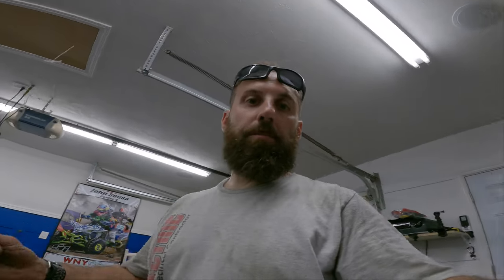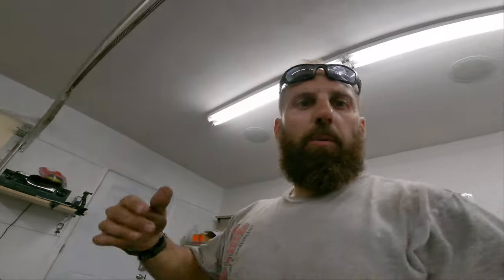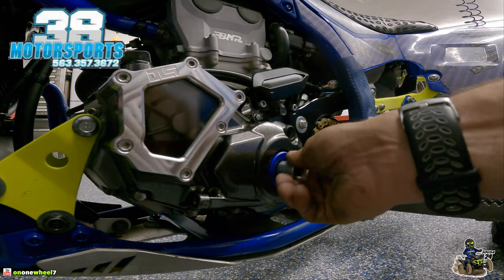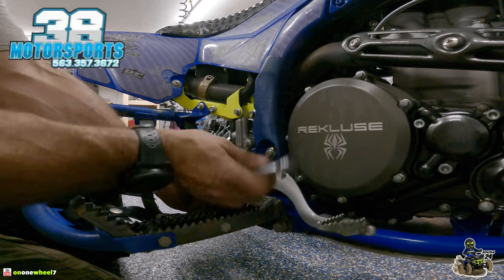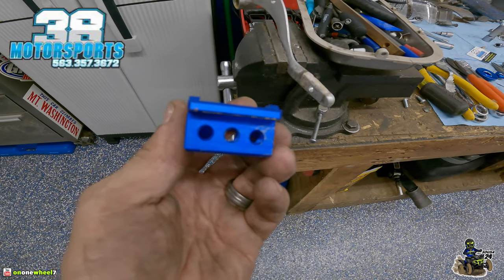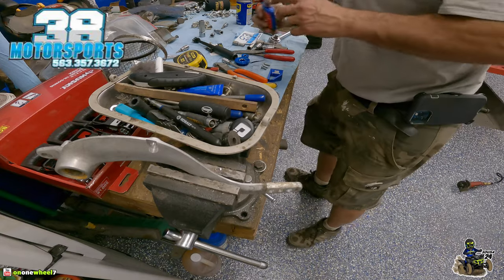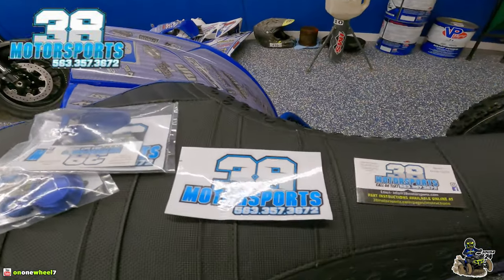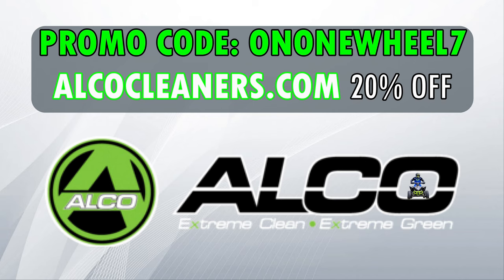NEW PRODUCTS - 38 MOTORSPORTS - YFZ450R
these are some trick parts get yourself some at 38motorsports!

MY RIDES
2014 YAMAHA YFZ450R(PRACTICE QUAD)
2020 BLACKED OUT YAMAHA YFZ450R(SOLD)

5 GOPRO HERO 7's
1 HERO8
1 HERO 9